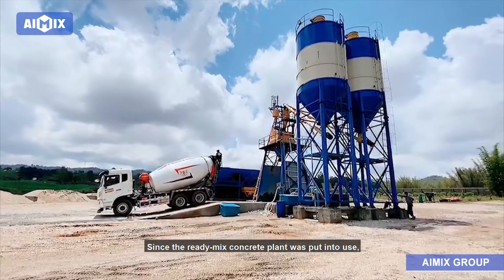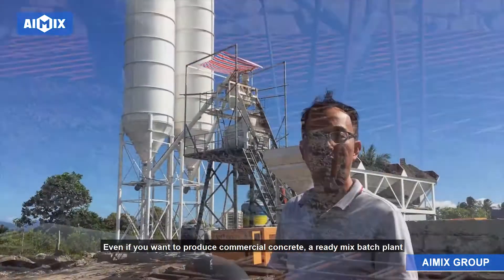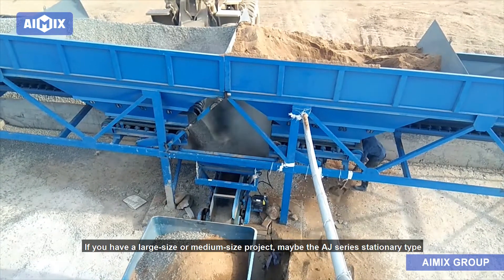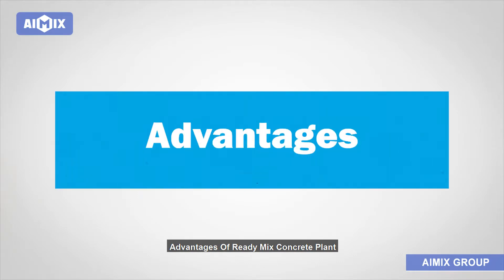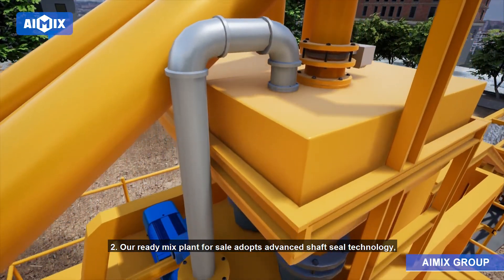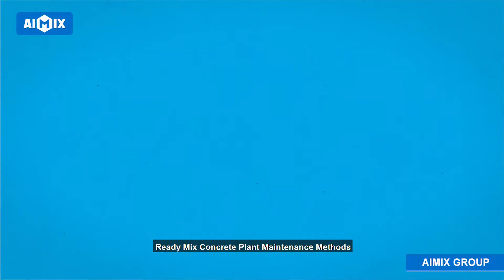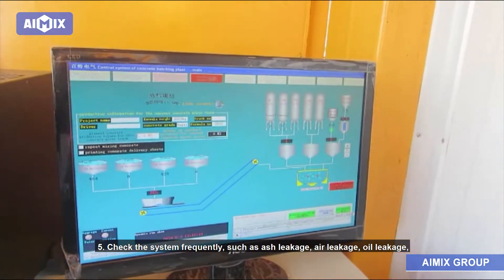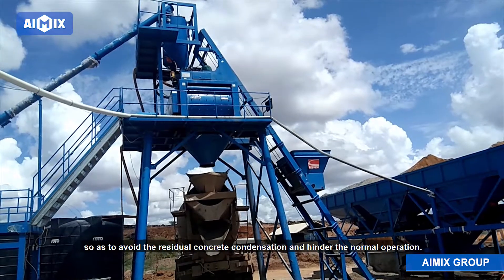What is ready mix concrete plant? How do you start a ready-mix concrete plant?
This is a video introducing AIMIX ready mix concrete batching plant. You may have the following questions to ask about the ready mix batching plant. You will have a good knowledge of it after watching this video.

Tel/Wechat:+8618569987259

This video will answer the following questions you many have about ready mix batching plants.
What is ready mix concrete plant?
How do you start a ready-mix concrete plant?
How To Set Up A RMC Stationary Plant?
Should You Choose AJ Series Stationary Ready-Mix Plant Or AJY Series Mobile Type?
What are the advantages of ready mix concrete plant?
Ready Mix Concrete Plant Maintenance Methods
Aimix RMC Plant Serves Users In Different Countries
AIMIX provides various types ready mix concrete batching plants in skip hoist type and belt conveyor type for customers to choose. They are AJ25, AJ35, AJ50, AJ75, AJ60, AJ90, AJ120,  AJ180, AJ240. There are stationary and mobile types for customers to choose.